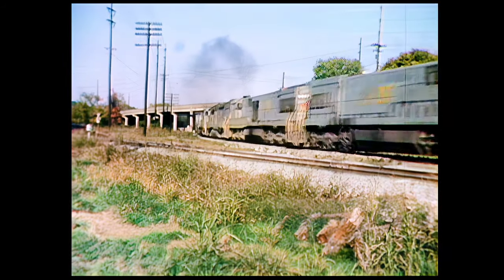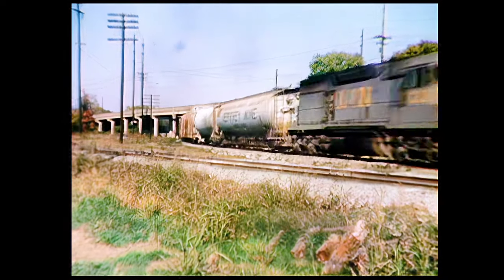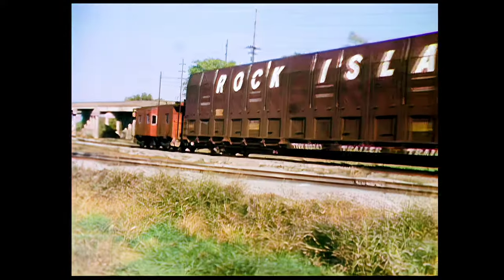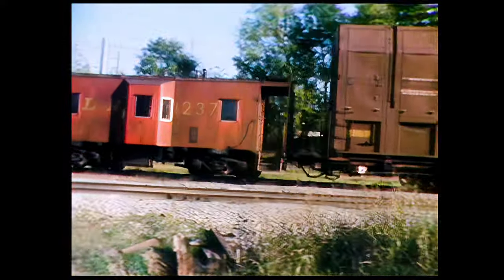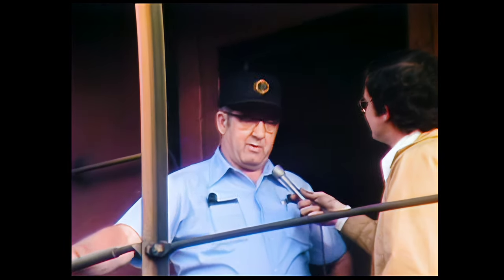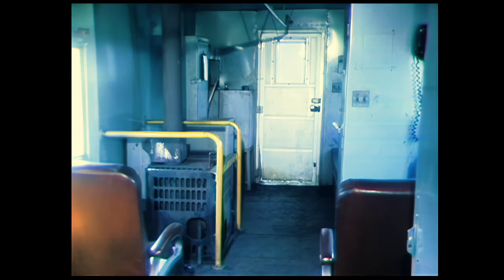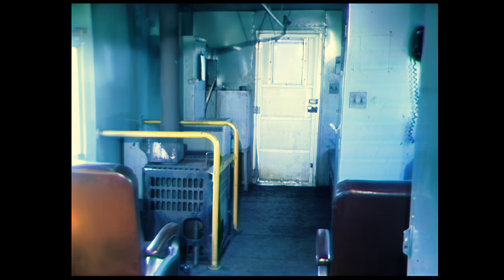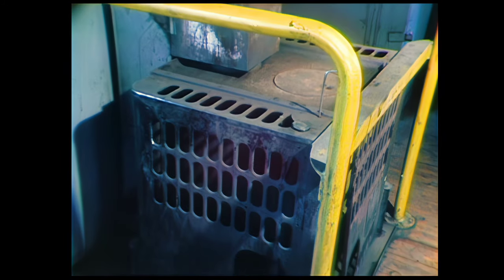Ever Wonder What It Feels Like To Ride A Caboose? Railroad History -The Tennessee Traveler WTVF-TV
Do you ever wonder what it feels like to ride a caboose? It’s a piece of railroad history that has vanished. In 1973 A.G. Baker was a conductor or carman for the Louisville & Nashville Railroad. His home on the rails was the red caboose … the last car in the train. He and the flagman worked, ate and slept there. As he told me, their job was, “To keep the train on the rails.”

The history of the “little red caboose” dates back to the 1830s, no one knows for sure. Legend has it that a conductor set up his office in an empty boxcar at the end of a freight train. He used a wood box for a chair and a barrel for a desk where he completed his paperwork. Just a few years later there were thousands of conductor’s cars, or cabooses on almost every freight train. In 1973 there were still lots of them but, by the mid-80s most of them were gone. They stopped making them in 1981. Advances in technology replaced the conductor and brakeman … and the caboose.

A.G. Talked about his many years on the L&N … steam trains and the music of the rails. I admit, I miss waiting at the crossing for a train to pass, hearing the rhythm of the wheels and peering down the tracks to see the bright-colored caboose. It was like a little celebration. I bet some of you remember singing, “The Little Red Caboose Behind the Train.” This story aired on WTVF-TV Channel 5 Eyewitness News in 1973.

The Traveler Series started as the Tennessee Traveler at WLAC-TV in Nashville. It’s now WTVF. They told me to explore, talk with people and bring their stories back. This started ten years of roaming the south and later the country meeting the most amazing people. My sincere thanks to news director and anchor Chris Clark for giving me the best job in television.

Long before CNN and Fox News the Traveler series with Andy Johnston was an Emmy award winning program that showcased amazing people, unusual things, local legends, food finds, outdoor activities, folk art, and family fun. In 2022 the Walter J. Brown Media Archives at the University of Georgia founded The Original Georgia Traveler -- Andy Johnston Collection to preserve and maintain the stories.

The Traveler Series celebrates life and living in America in the 1970s. Nostalgia, small towns, traditional life and the good old days. The stories give us ways to compare then and now. Folklore, music, handcrafts, vanishing America and unusual people. Funny stories, personal stories and amazing people are in this collection.

At the time it was broadcast the television station had a blanket music license with ASCAP, BMI and SESAC. The station maintains that license today. All music used is covered under that agreement.